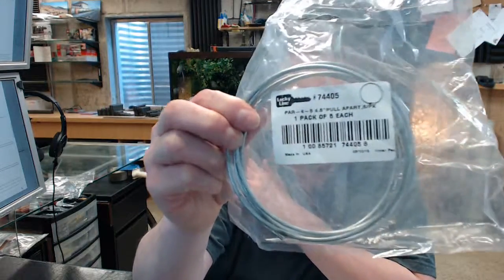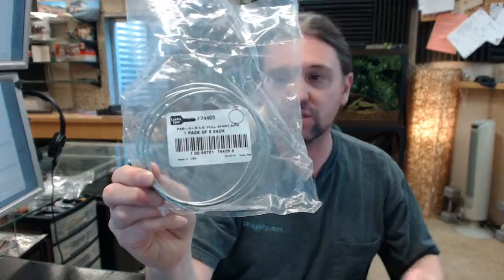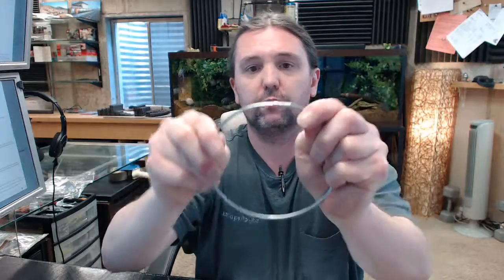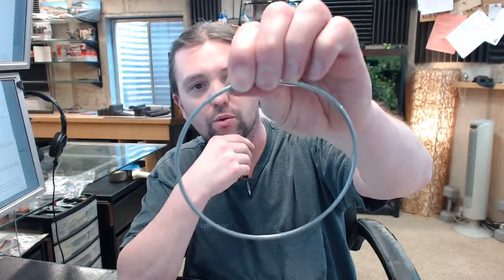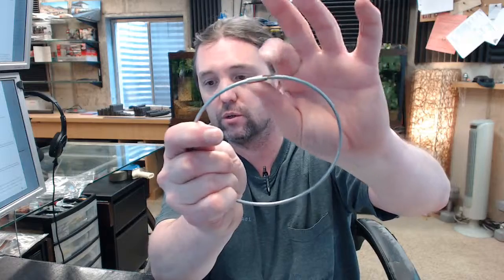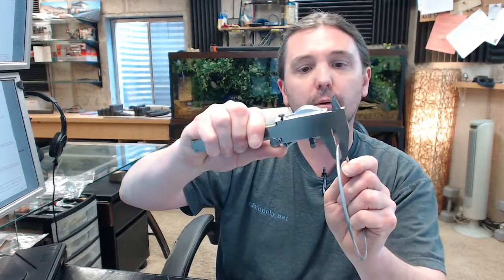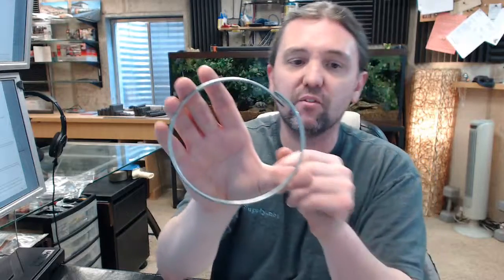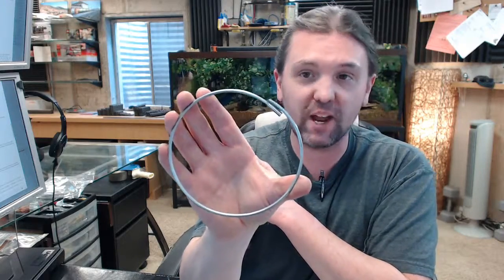Lucky Line Products 74405